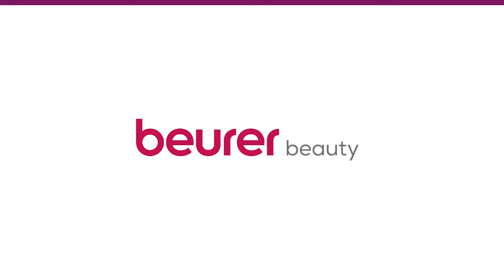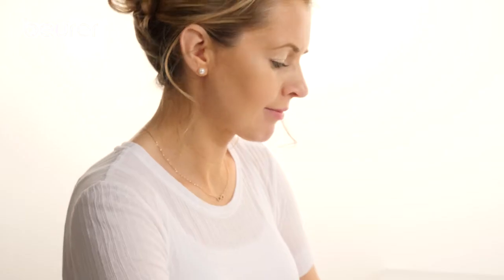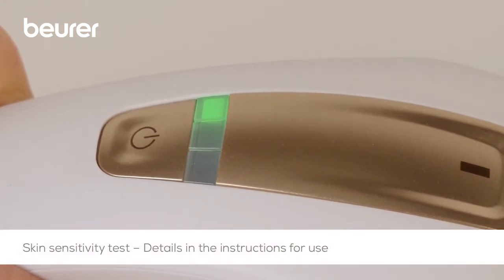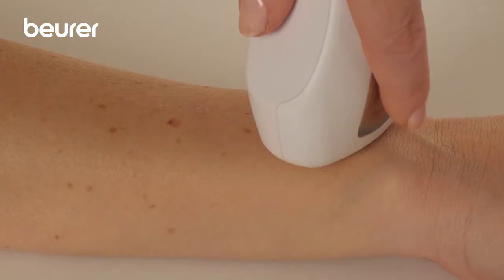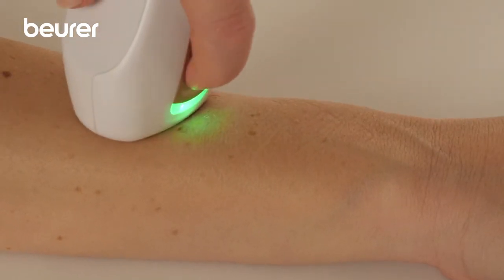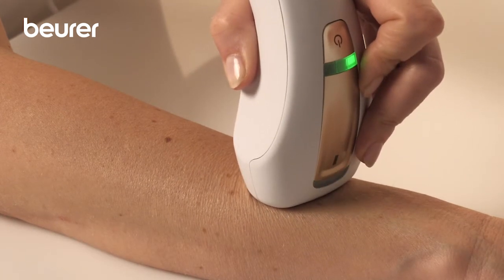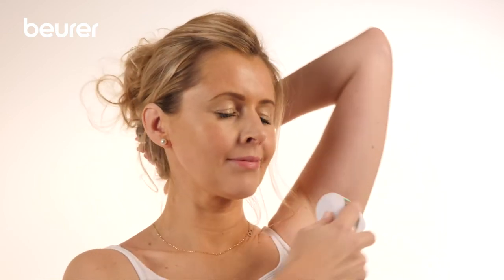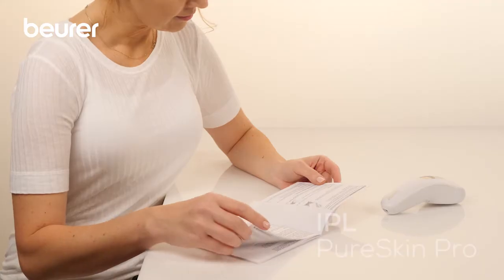Quick Start Video for the IPL PureSkin Pro from Beurer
This video provides you with an overview on using the IPL PureSkin Pro from Beurer.